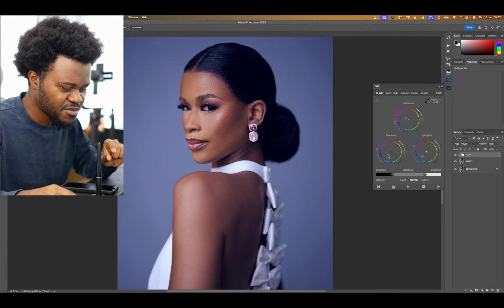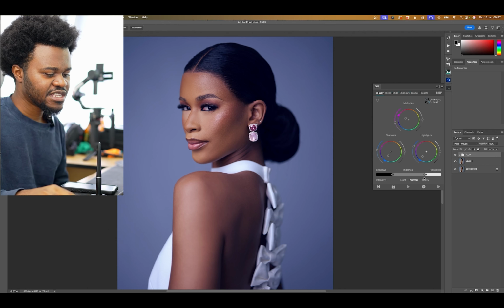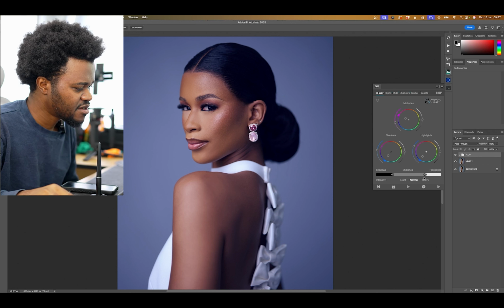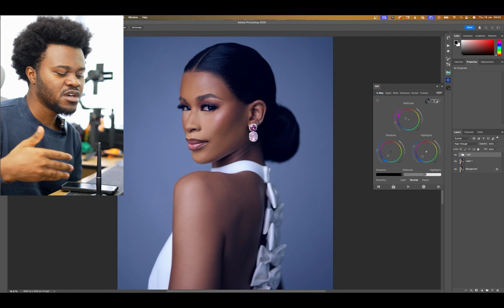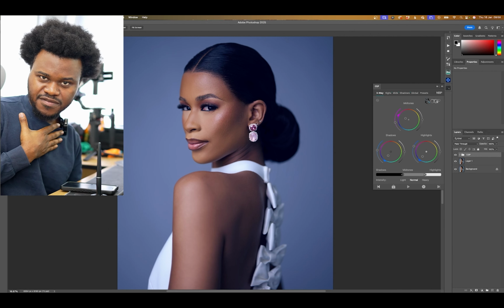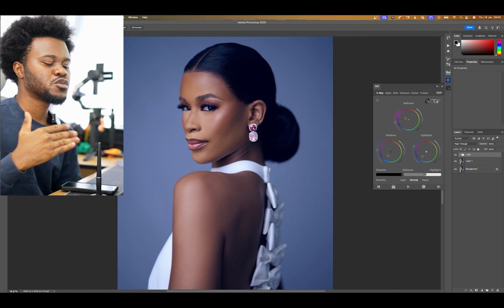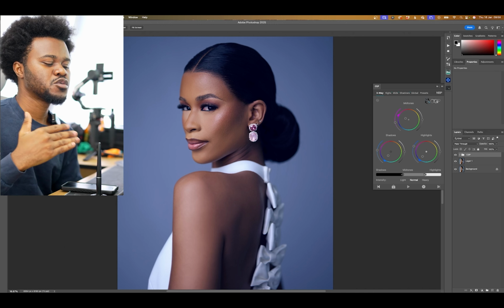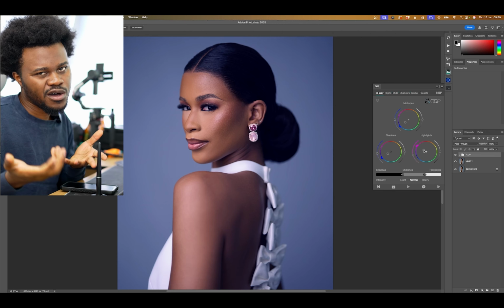Emmy discussing range control in CGP | NBP Retouch Tools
Emmy discloses that he doesn't use range control often, but when the time is right, it's great that CGP has it!